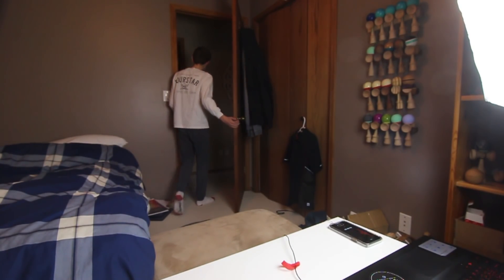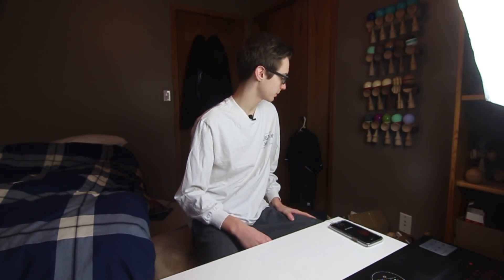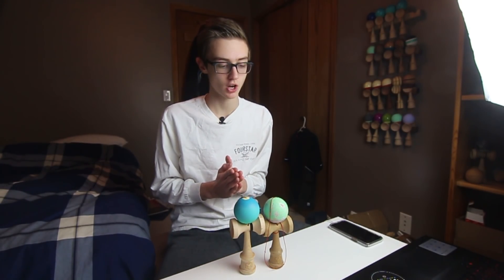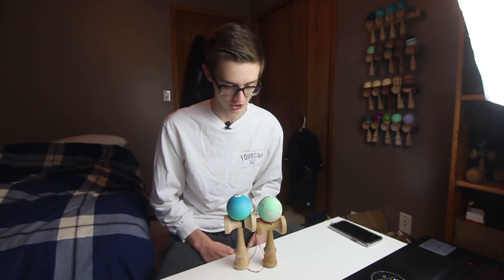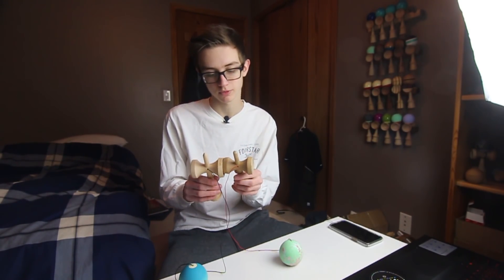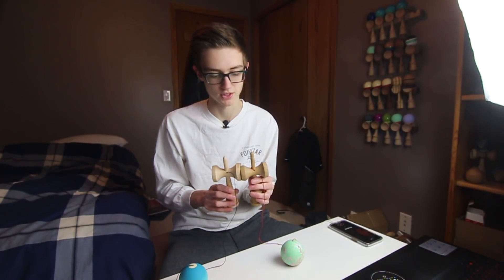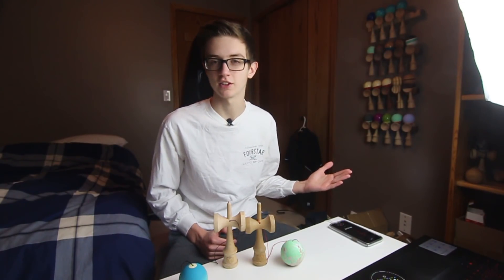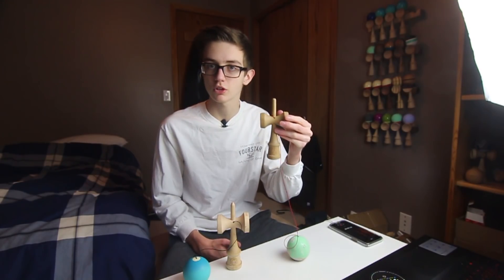KENDAMA FROM 2016 VS 2019!